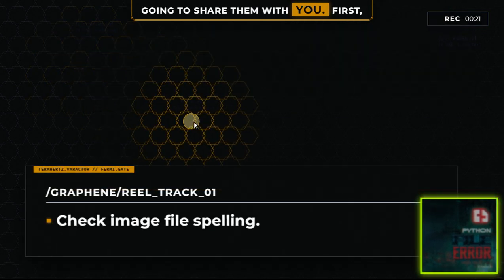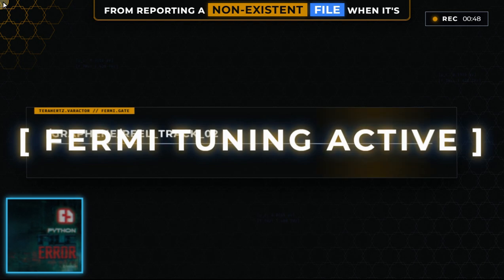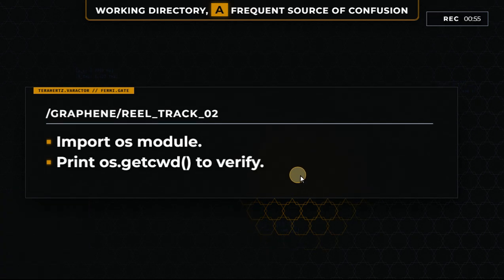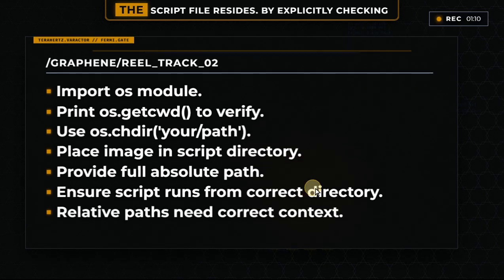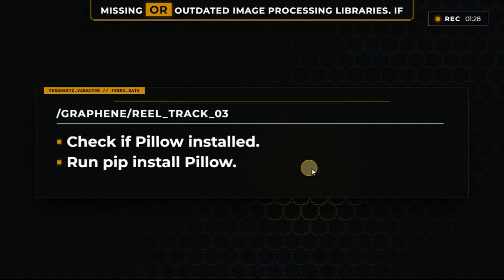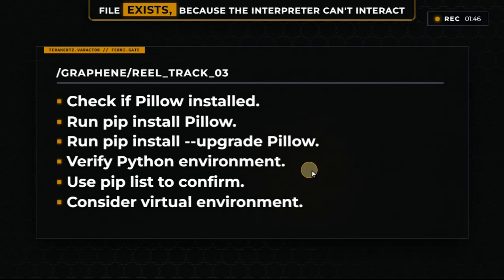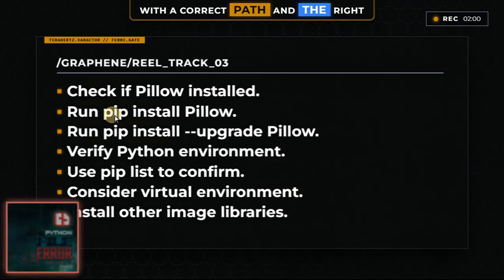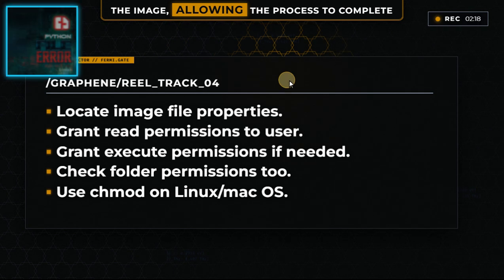How to fix Python FileNotFoundError Image can't be found error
Video Title: Fix Python FileNotFoundError: Image Not Found Error Solved

Frustrated by Python's persistent FileNotFoundError when dealing with images? This comprehensive guide delivers the definitive solutions to conquer the 'image can't be found' error permanently. Unlock robust strategies to correctly locate and load your image files, ensuring your Python scripts run flawlessly. Master the core debugging techniques to eliminate this common development roadblock now.

Topic Covered:
• Understanding Python FileNotFoundError causes
• Debugging image loading issues in Python
• Correcting file paths and directory problems
• Essential Python libraries for image handling
• Resolving permission conflicts for image files